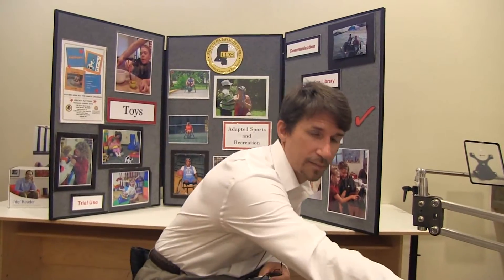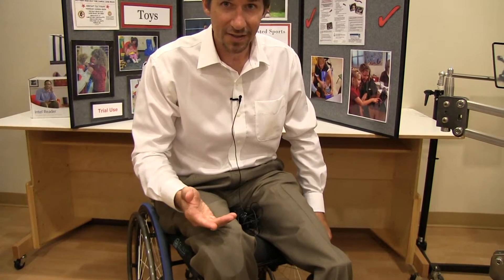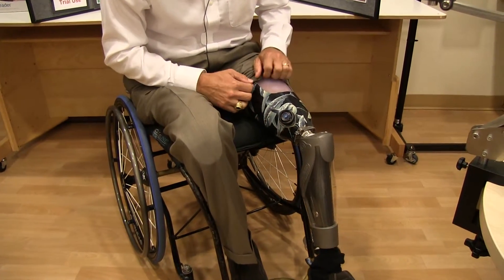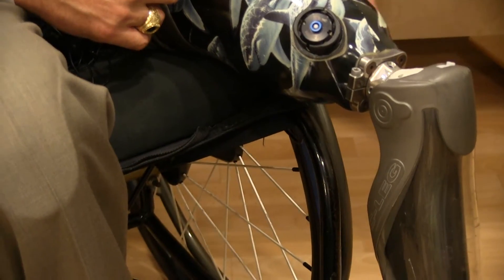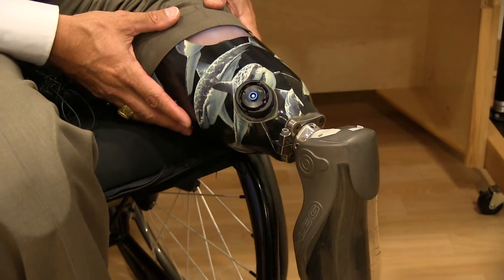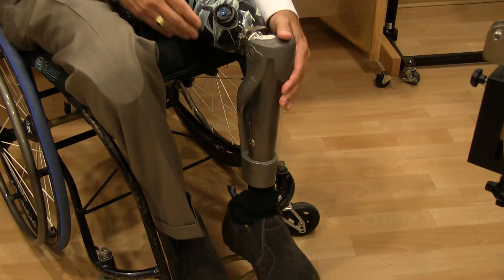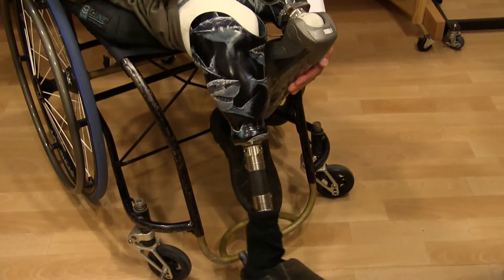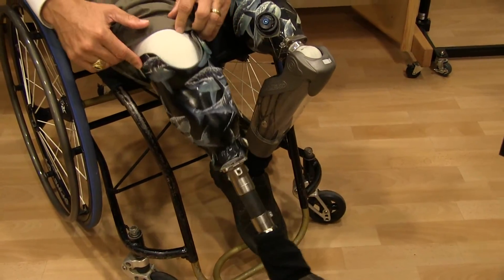Teddy Alvis talks about his prosthetic legs.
Teddy Alvis is a star Wheelchair Basketball player for The University of Southern Mississippi.  He was very kind to show is his high tech prosthetic legs.